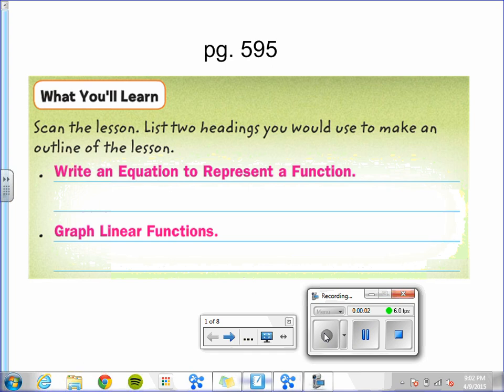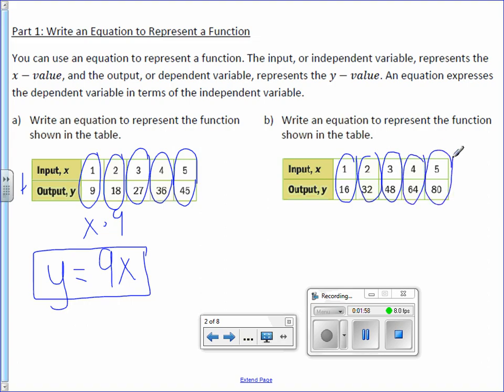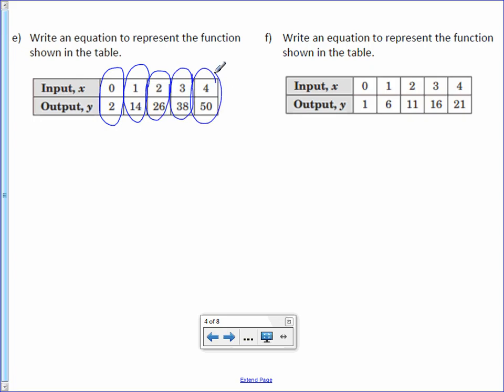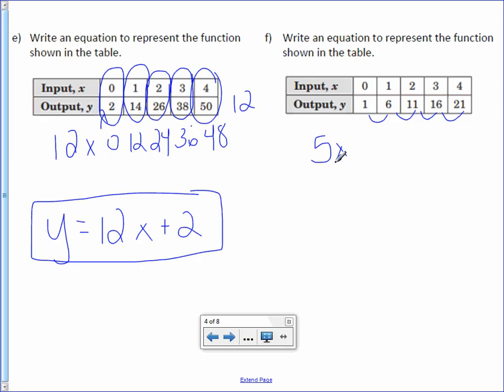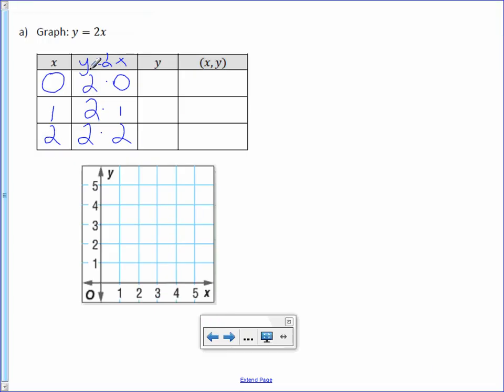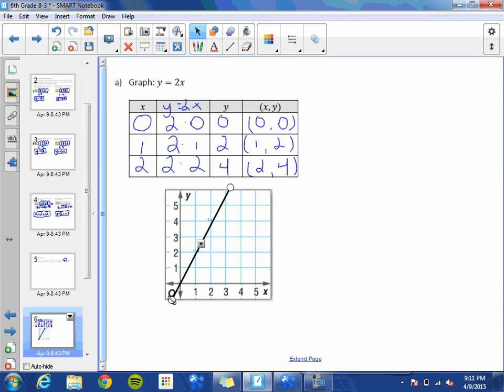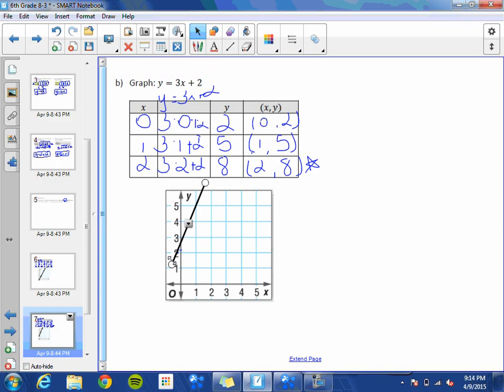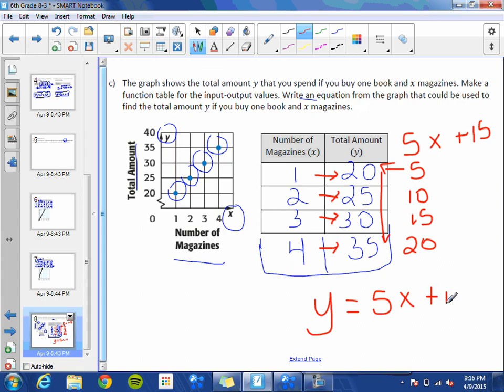6th Grade 8-3: Functions and Equations